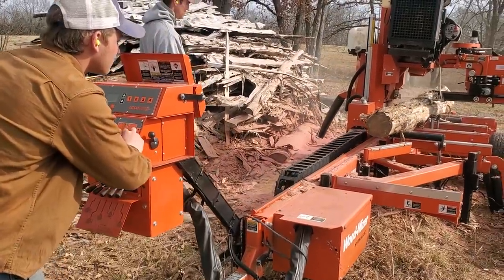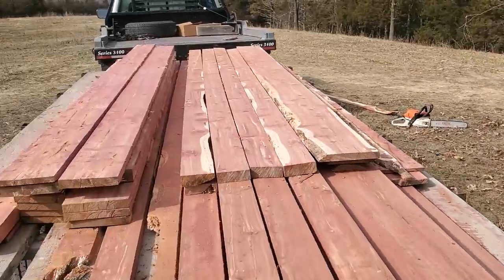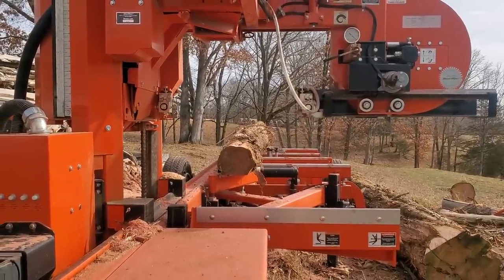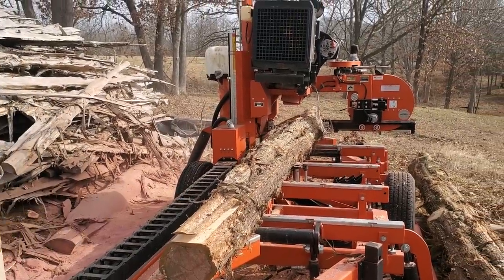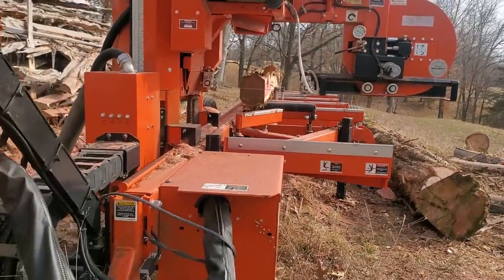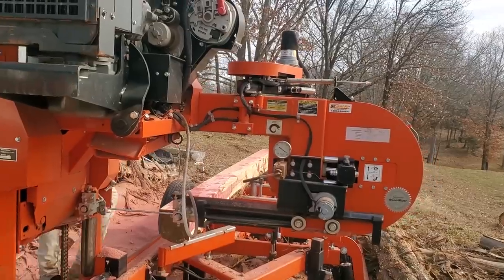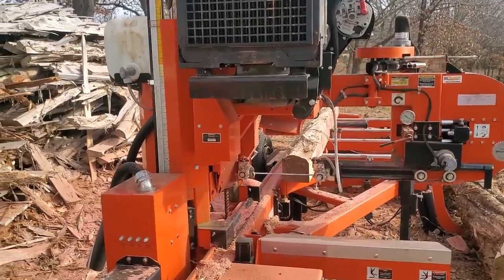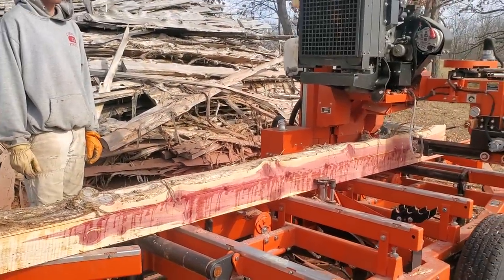Sawing beautiful boards with our sawmill from cedar logs!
Sawing beautiful boards with our sawmill from cedar logs! Ben, Issac and I spent the beautiful day milling lumber from eastern red cedar logs. The young men are getting some great experience on how to mill their own lumber. Love watching passionate young folks that are eager to learn grow their knowledge and experience. Check out my books for more grazing tips for your farm on our